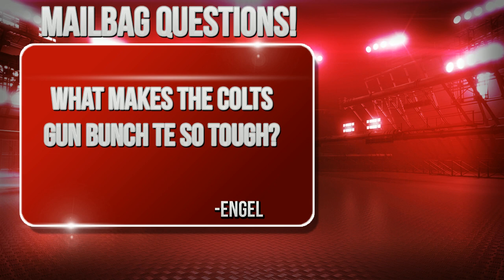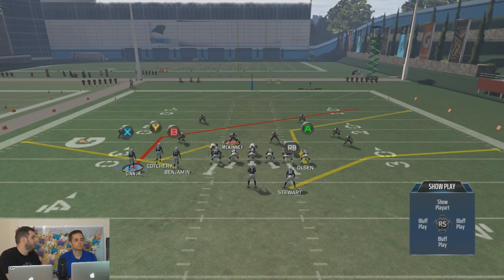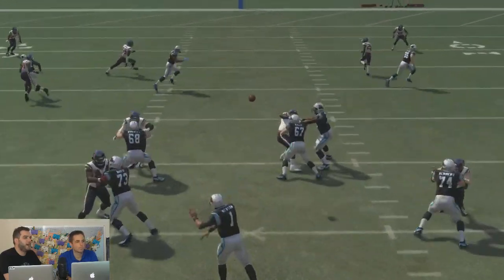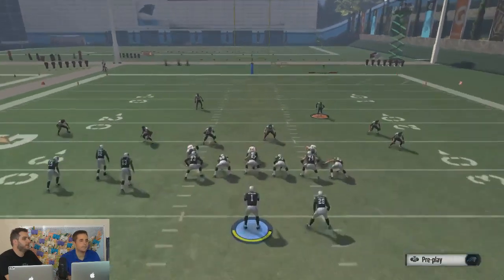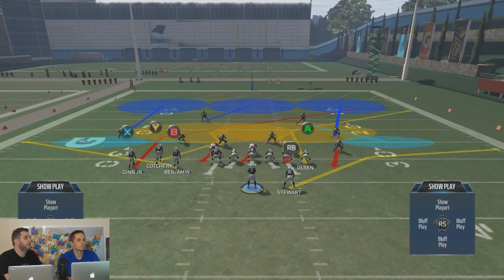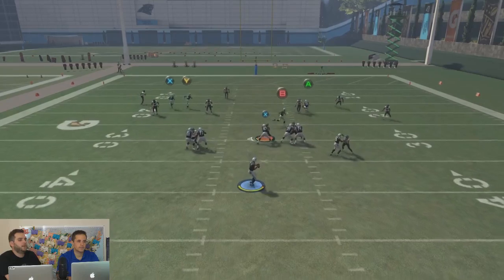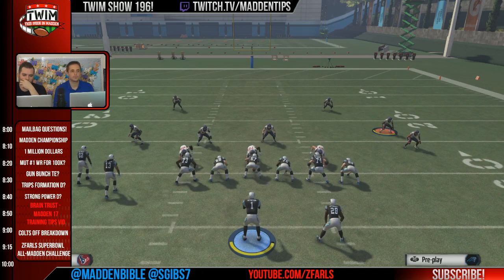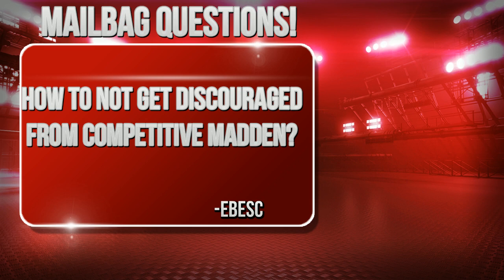Madden 16 - Colts Bunch TE Scheme (Pass Heavy O)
How to pass the ball with the Colts playbook in Madden 16, mix it in with our run scheme.